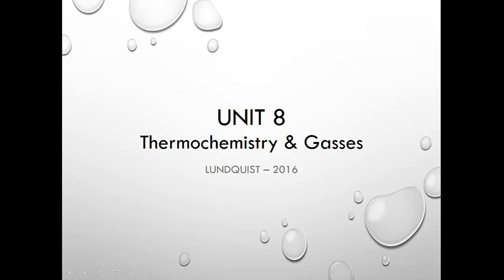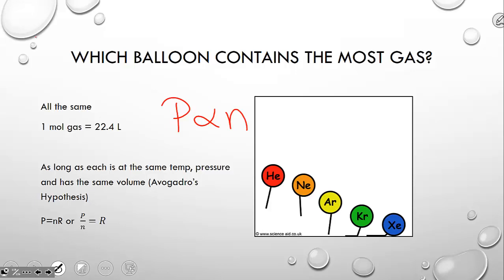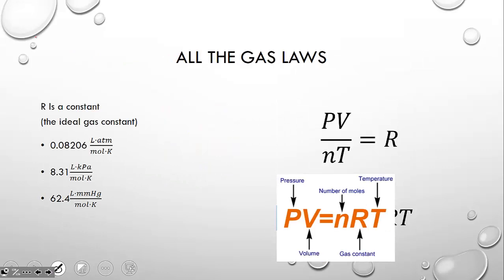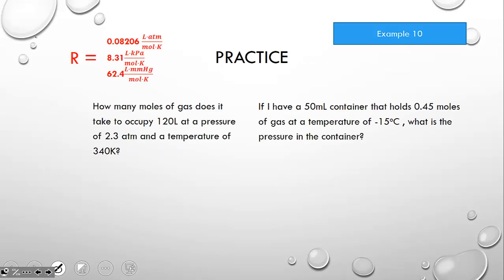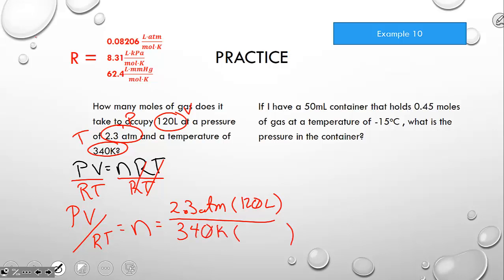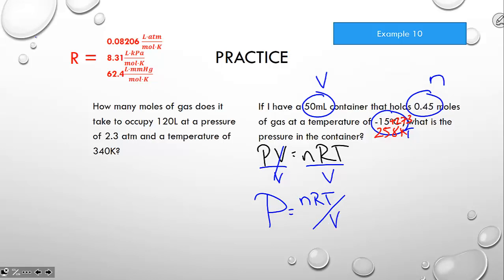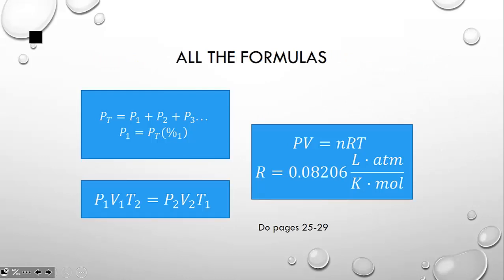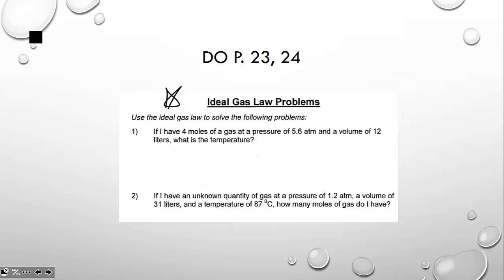Unit 8.7 -- The Ideal Gas Law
This video is meant to compliment the packets found at lundquistlabs.com, and aligns with NNPS Chemistry uni 8 -- thermodynamics and gases.